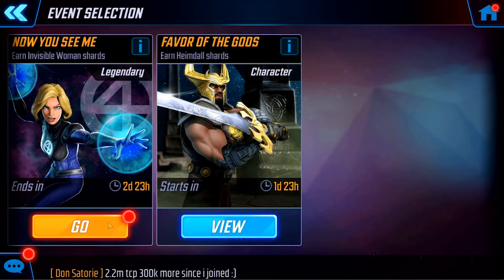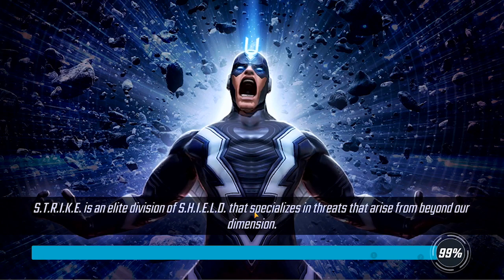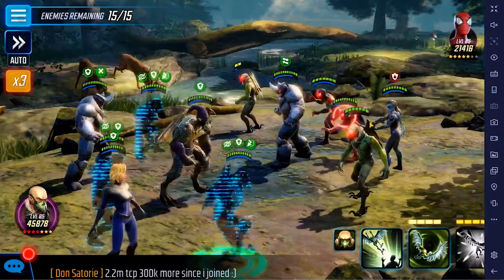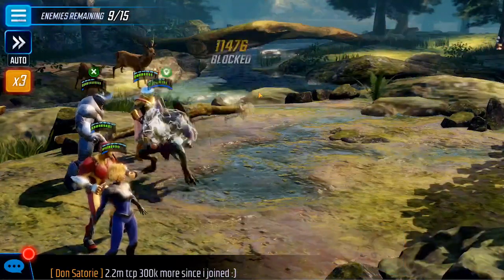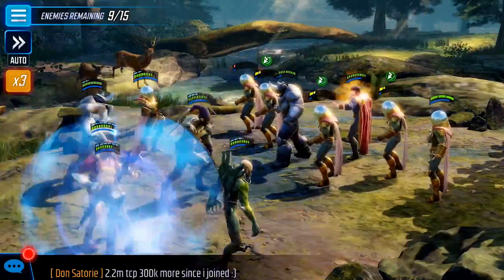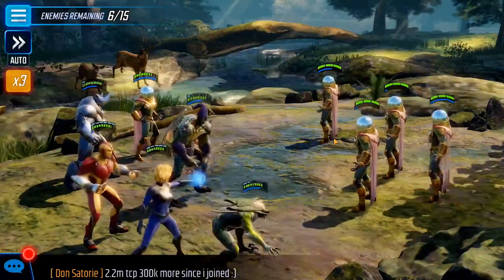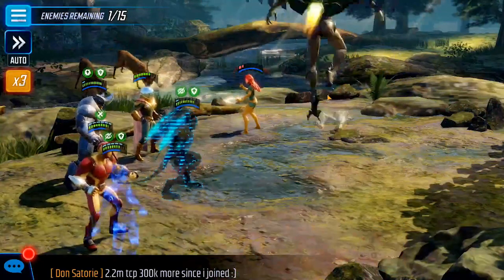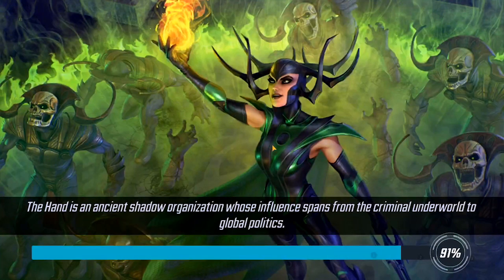7 Star Invisible Woman Unlock Gameplay MSF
While not as obnoxious as the 6 star fight, definitely a skill check and target priority fight, unless you're overinvested, then just hit auto.